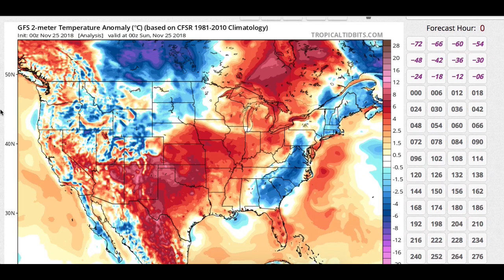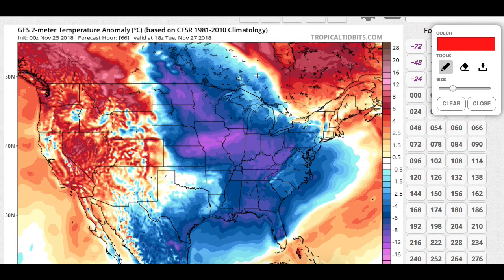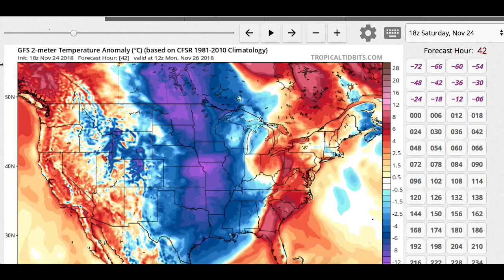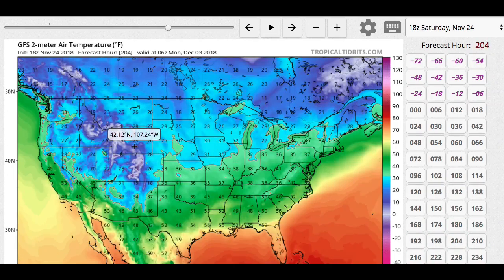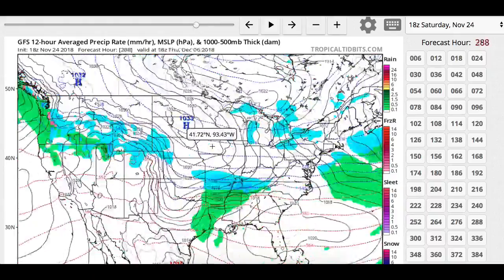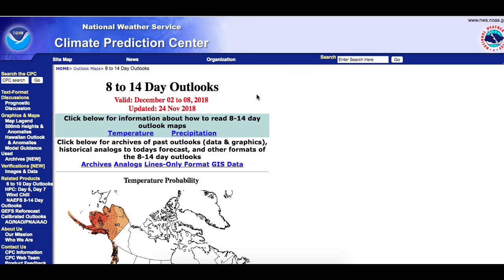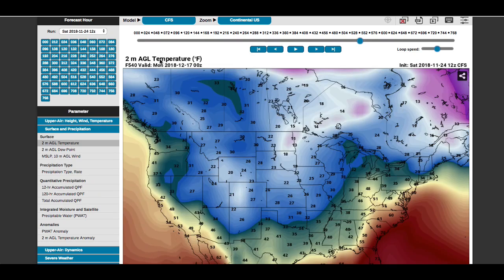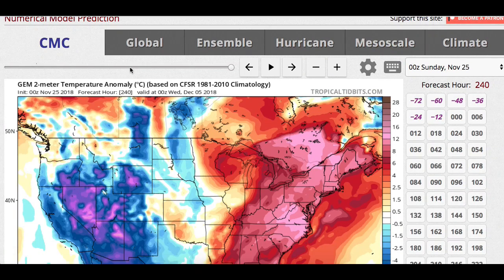Long Range Outlook-Early December Cold Blast?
Hello everybody! The long range is looking pretty interesting, As usual however we have very low confidence on what will and what wont happen. Details in the video.